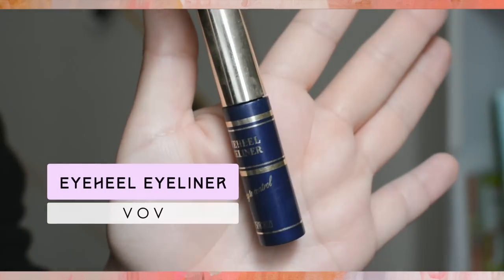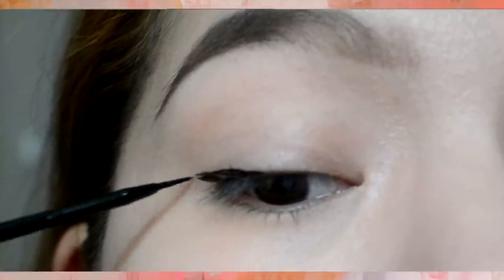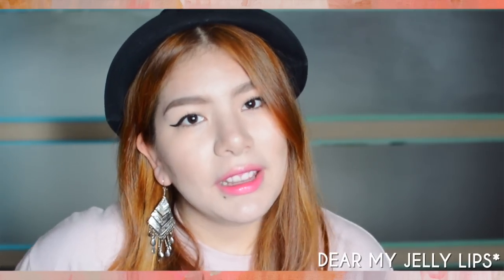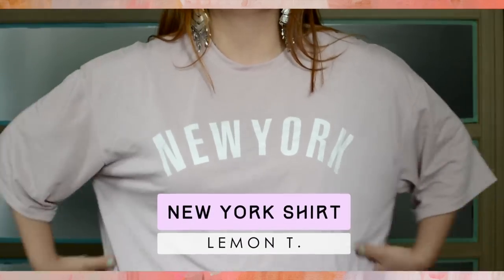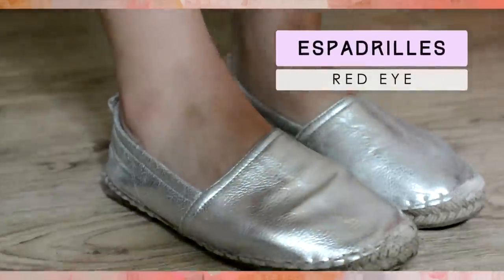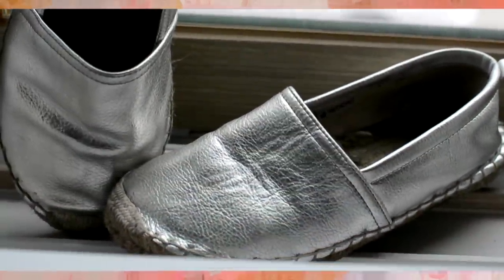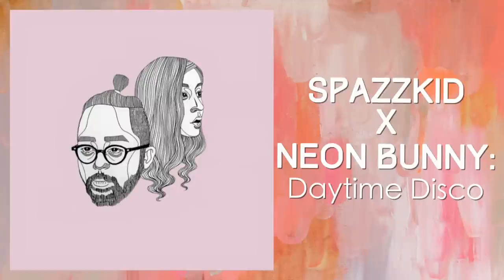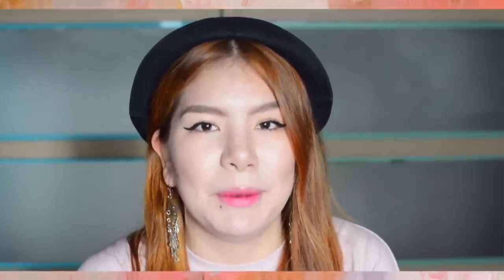APRIL FAVORITES: Etude House, K-Indie, and more!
☆*:.｡. o(≧▽≦)o .｡.:*☆
if you watched through the entire video, I hope you laughed XD

（≡・　x　・≡）
(no your screen isn't messed up, my fcpx went wonky ; - ;)
yahoo~ I won't be posting up another video till probably next week because it's a vlog, so you know how long those take to edit- SO! For the lack of video this week, I went ahead and filmed a favorites videos for you, enjoy homies!

▼▼ Things Mentioned ▼▼
✖ VOV Eyeheel Eyeliner

♬♫♪◖(●。●)◗♪♫♬ MUSIC
✖ Hotel Dusk